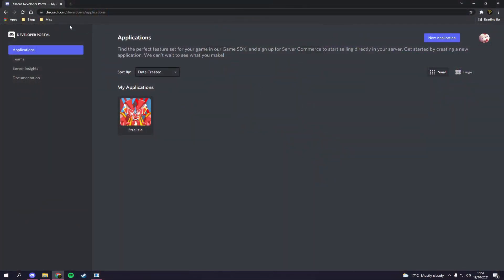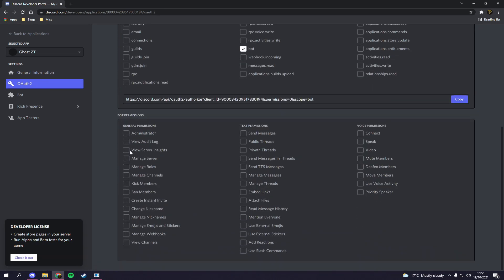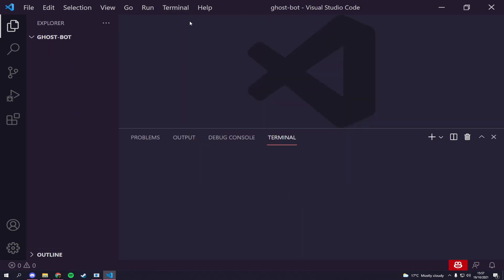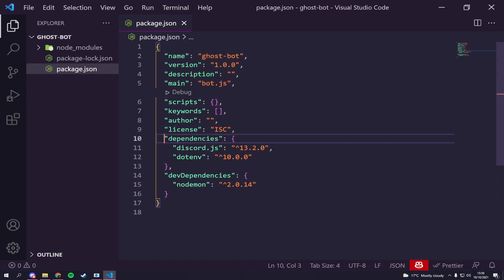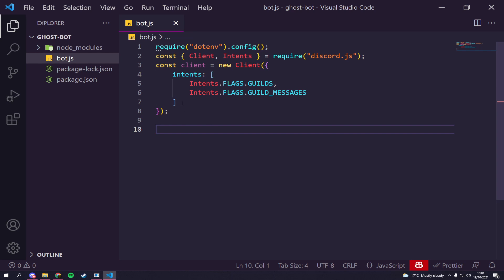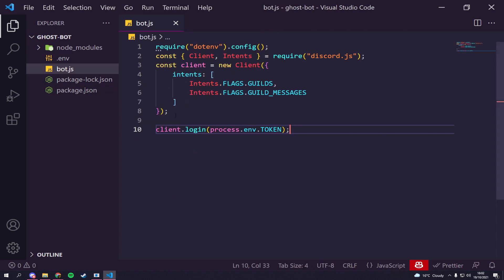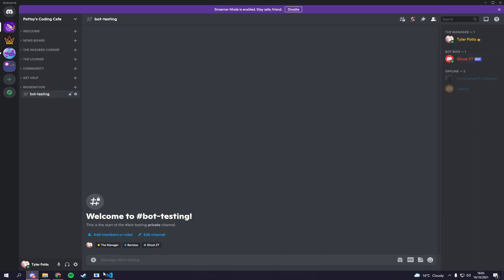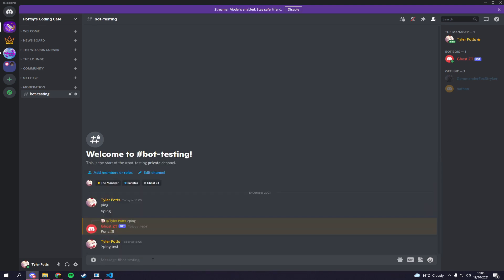Build a DISCORD BOT with Node JS | Discord JS v13 #1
In this series we will learn how to create a new discord bot using Node.JS and discord.js to handle commands including discord SLASH commands. In this video we learn how to setup a simple bot that can take a simple message command.